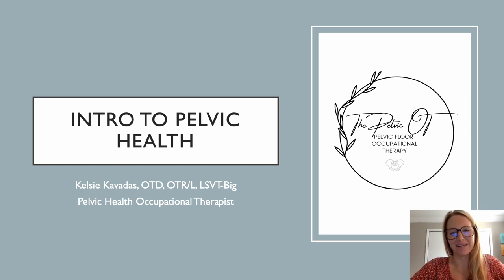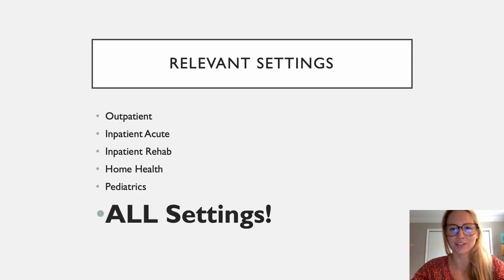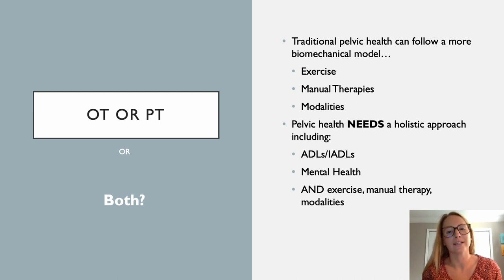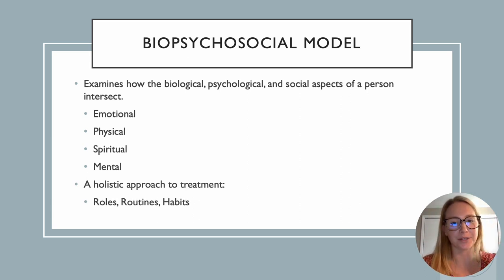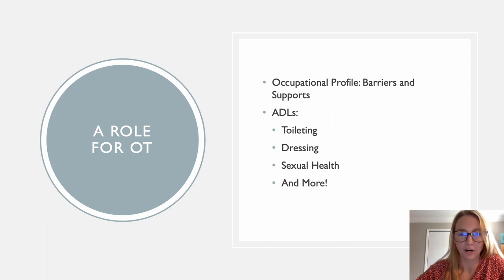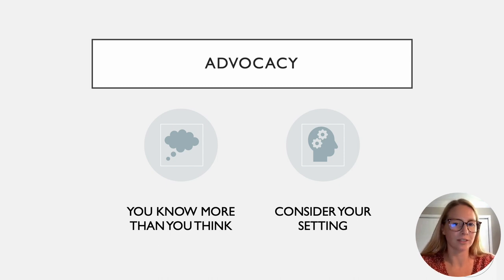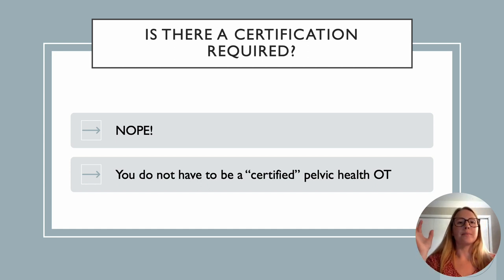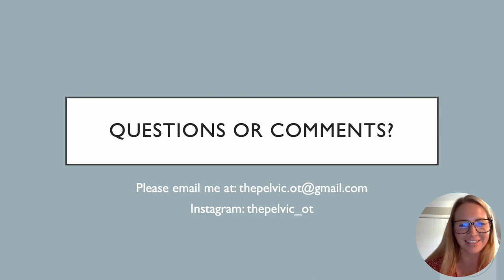Introduction to Pelvic Health Occupational Therapy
Are you an OT or OTA student and interested in pelvic health? Are you already an OTP and interested in changing settings? This is part 1 of a 4-part mini-series addressing the role of occupational therapists in pelvic health. Join us as we explore more about pelvic health!